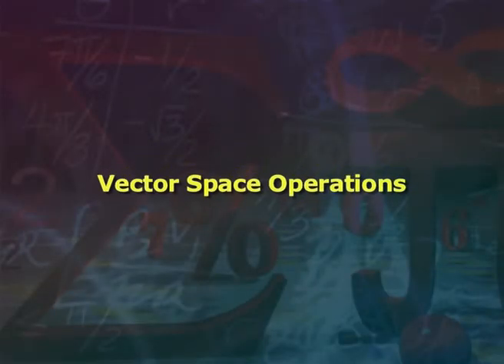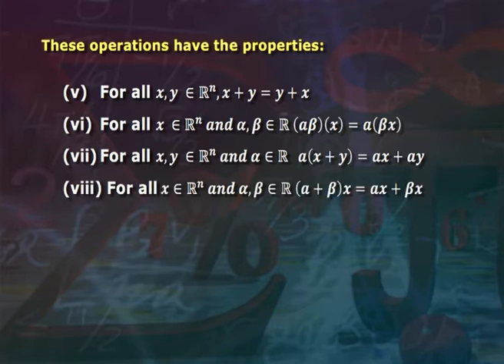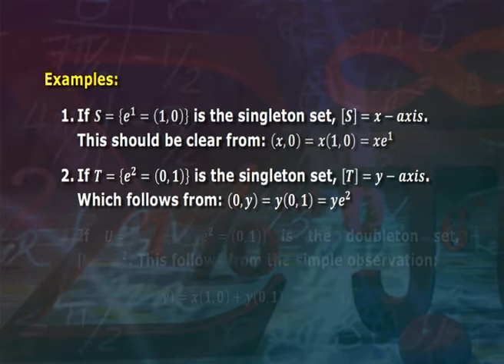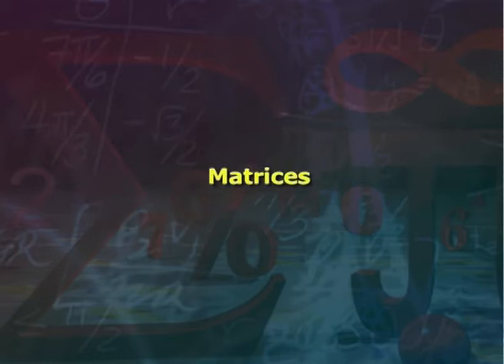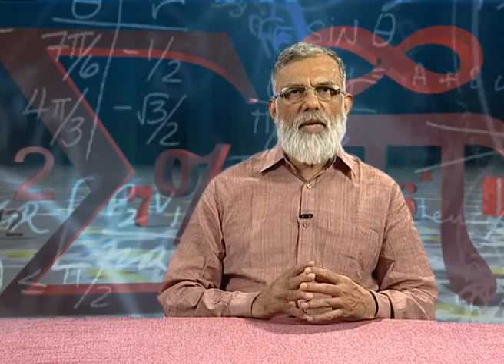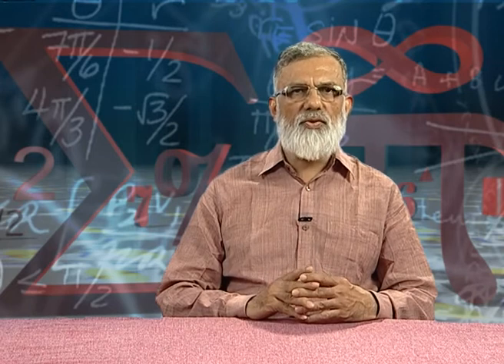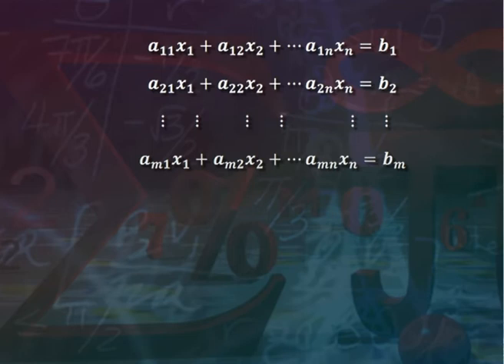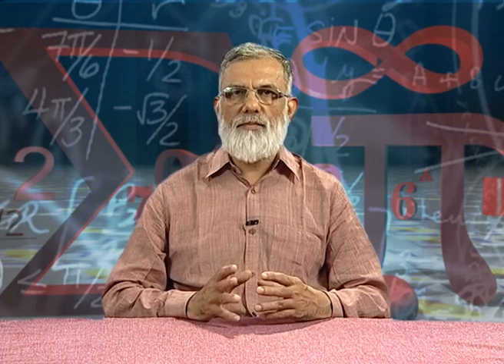VECTOR SPACES AND MATRICES